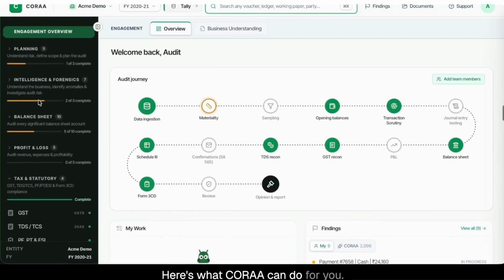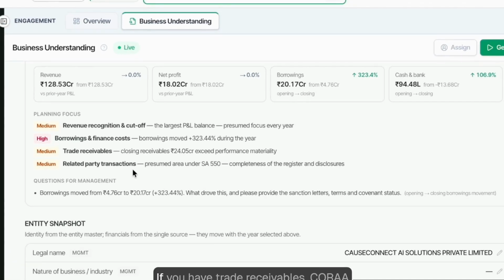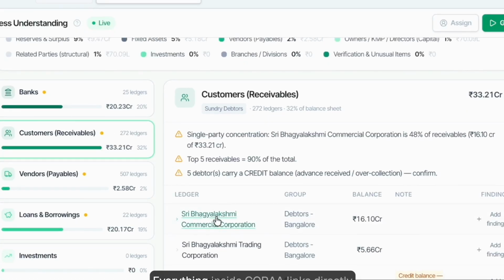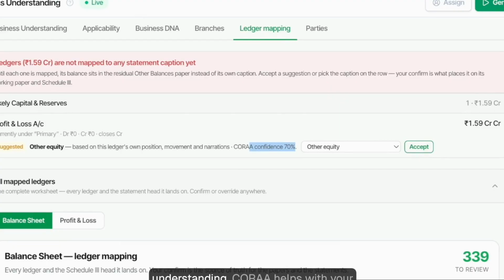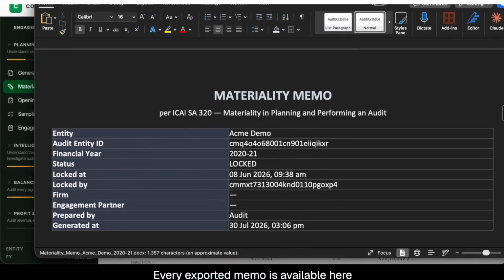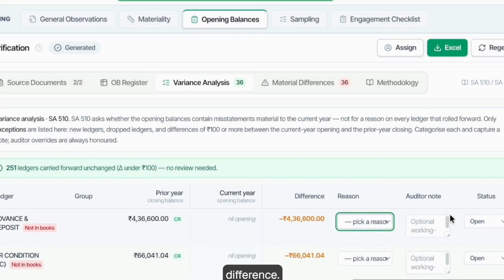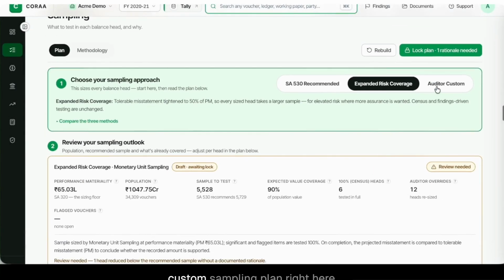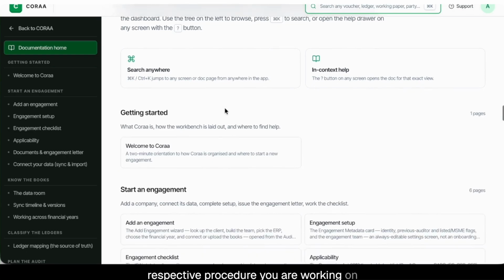Engagement Planning with CORAA